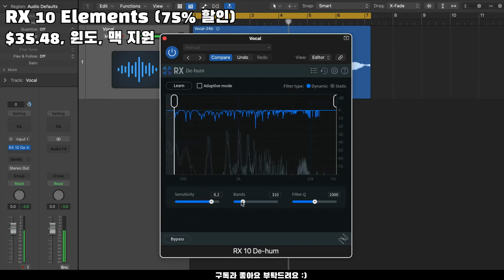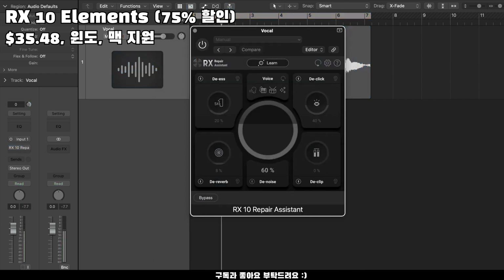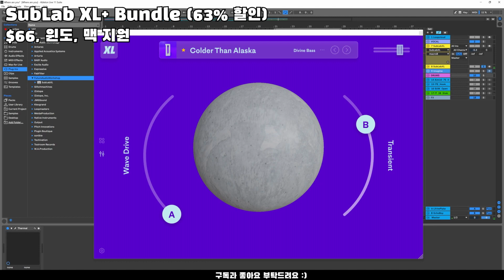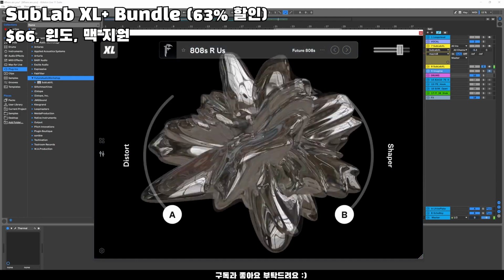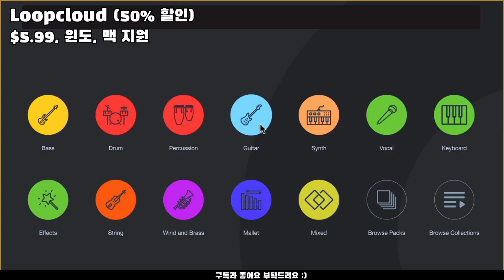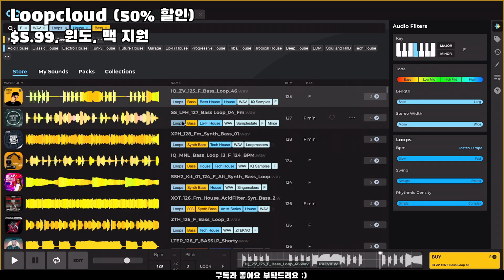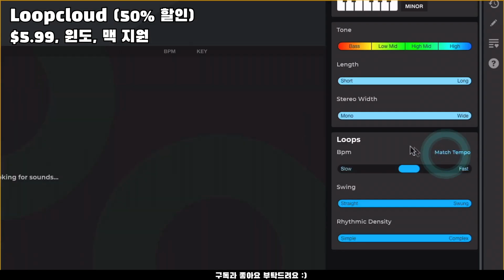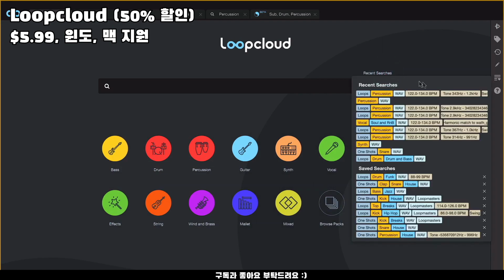설문조사 하면 무료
00:00 StereoSavage 2 Elements (무료)

01:30 RX 10 Elements (75% 할인)

03:00 SubLab XL+ Bundle (63% 할인)

04:30 Loopcloud 첫 결제시 3개월 50% 할인 + iZotope Nectar Elements 무료

06:00 SSL Native FlexVerb (93% 할인)

07:30 Leviathan 4 + EXCLUSIVE Vol 1, 2 & 3 (88% 할인)